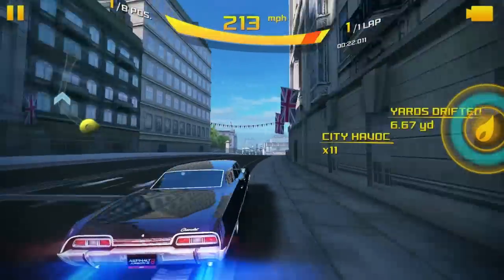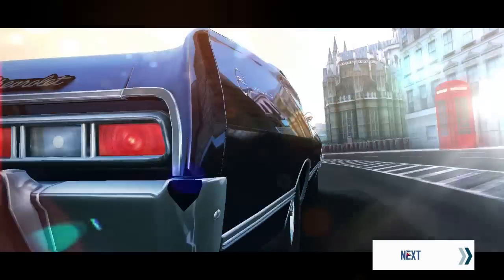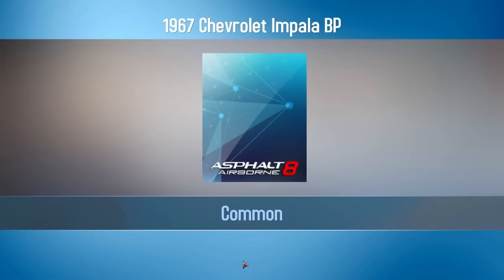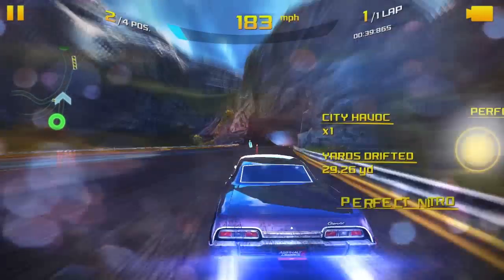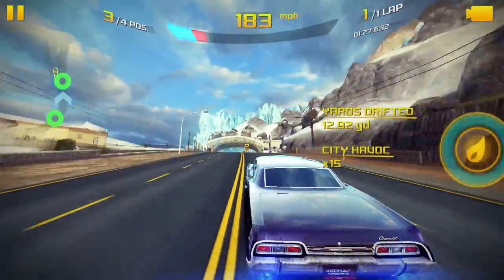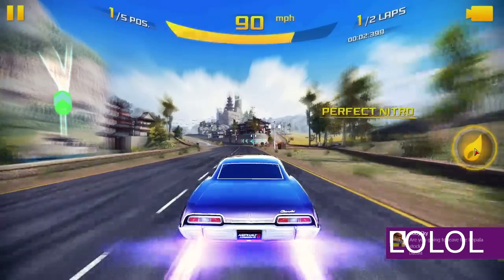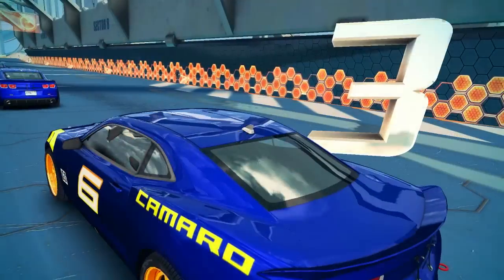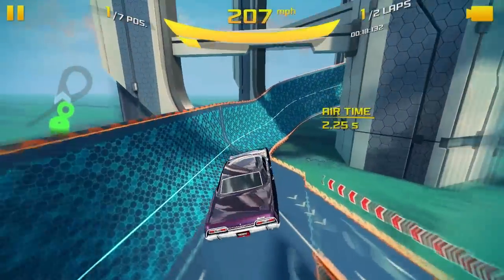THE AMERICAN CLASSIC! Chevrolet Impala (Rank 1042) Multiplayer in Asphalt 8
I show my best run in the Chevrolet Impala Assembly Cup, then test out the car in multiplayer! Enjoy ;)